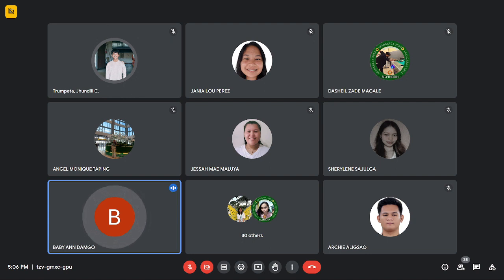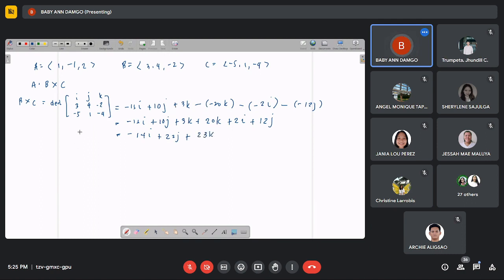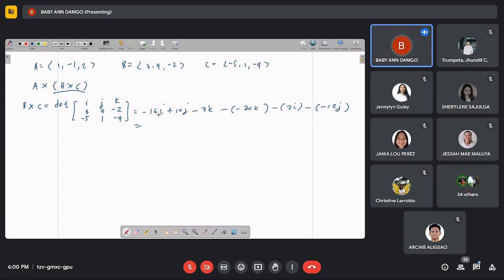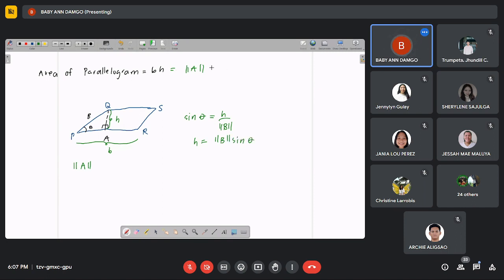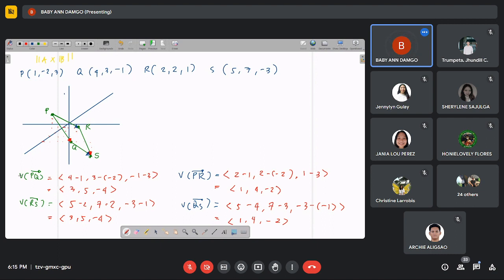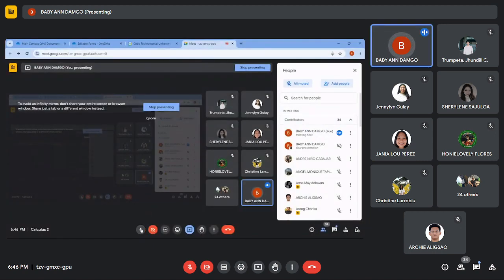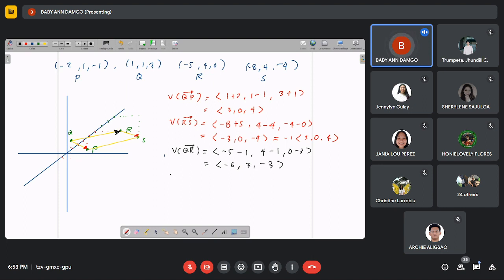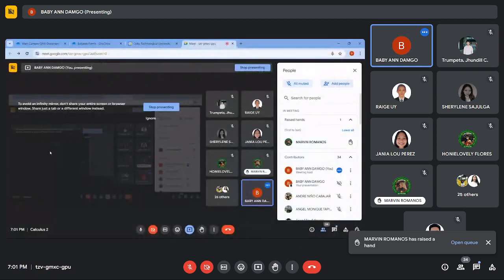CALC 3 (15 April 2024)